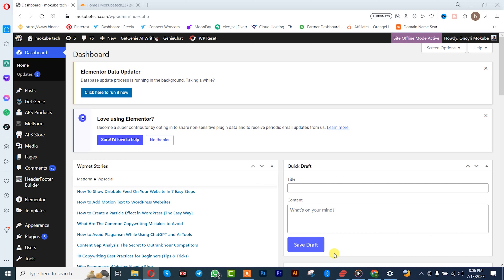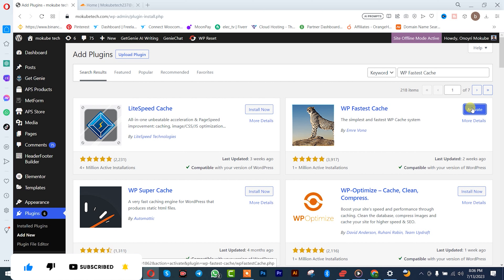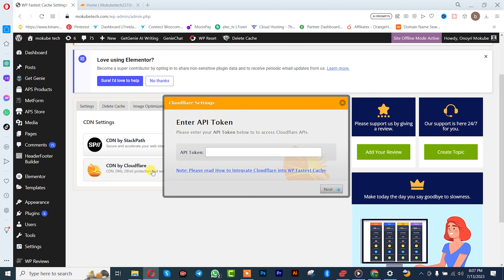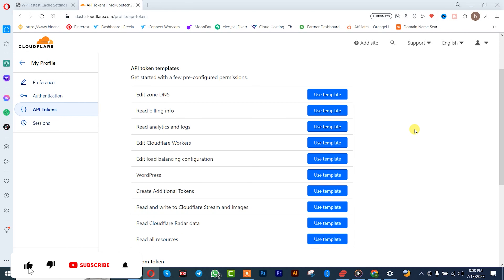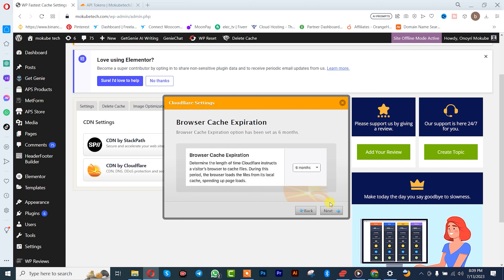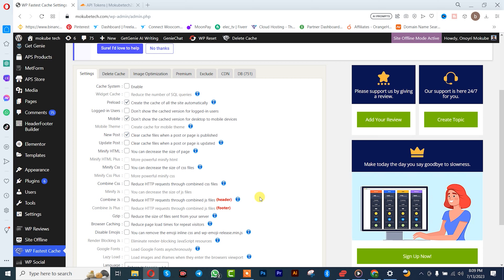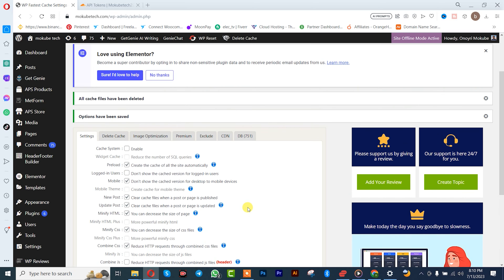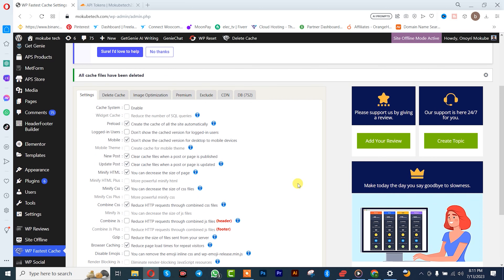how to set up WP Fastest Cache | Settings For Faster WordPress Sites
In this video, we'll show you how to set up WP Fastest Cache on your WordPress site. This will help you speed up your WordPress site by caching commonly accessed files.

 WP Fastest Cache is a great tool to use if you're looking to improve the speed of your WordPress site. By setting it up correctly, you can make your website faster and easier to use! In this video, we'll show you how to set it up and get you started using WP Fastest Cache on your WordPress site.